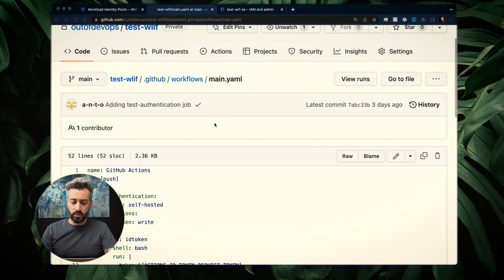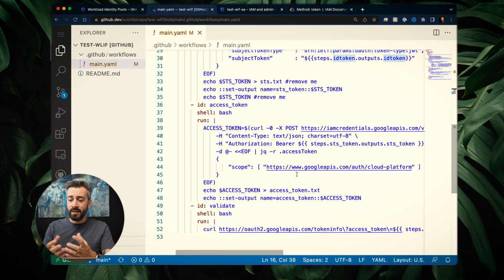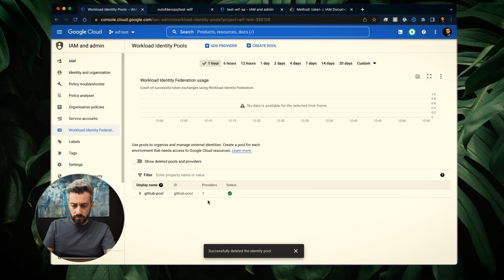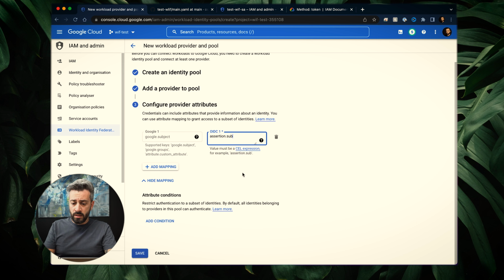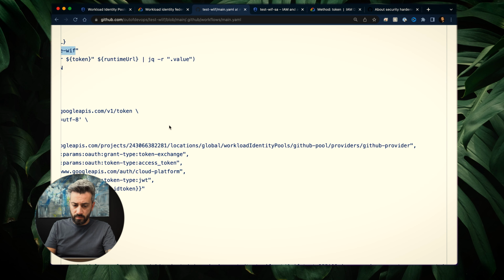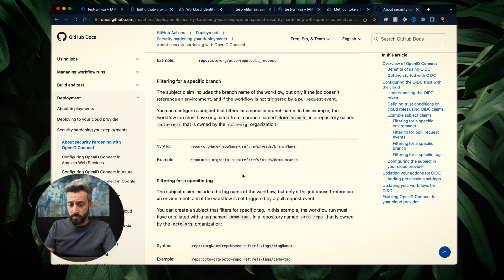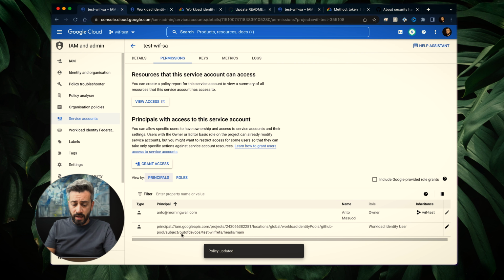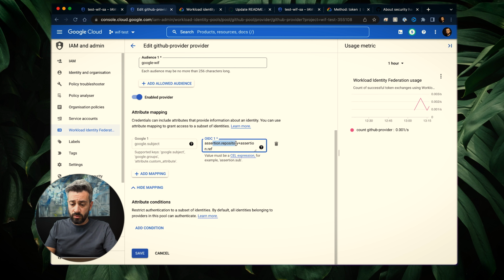GitHub OIDC and Google Identity Federation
🚀 Build Your Own Platform & Launch Your Products! 🚀

Join the Out of DevOps community 👉 lab.outofdevops.com and get the resources you need to create your personal platform!

In this previous tutorial I go through many concepts in less 8 minutes. Even though everything is defined as code, I have to admit that it's probably too much for just 8 minutes. So in today's video I decided to proceed with a less scripted approach so that I can show all steps, please bear with me if it's a slower paced video.

GET IN TOUCH:
If you’d like to talk, I’d love to hear from you.